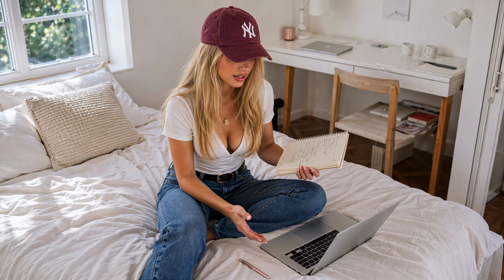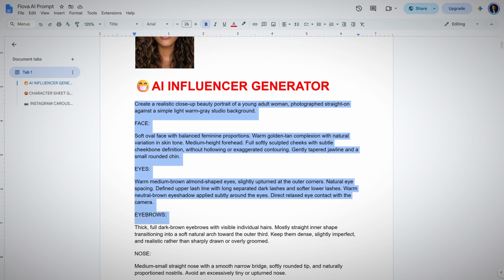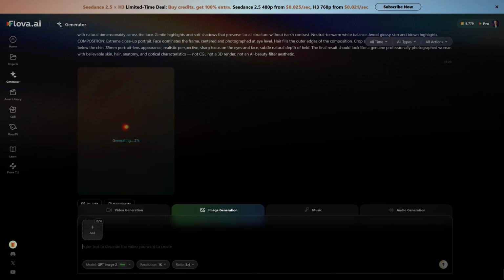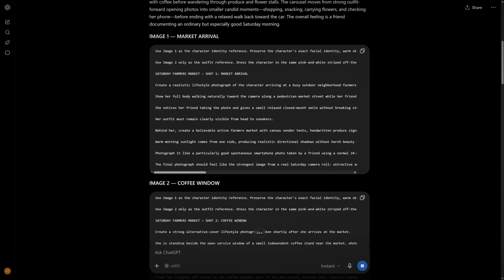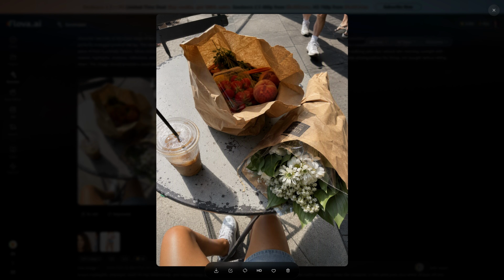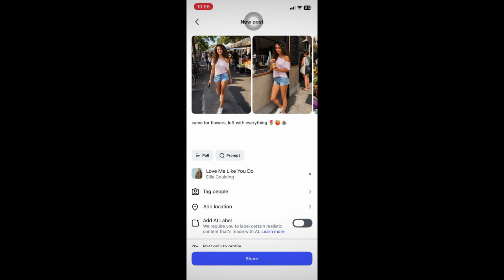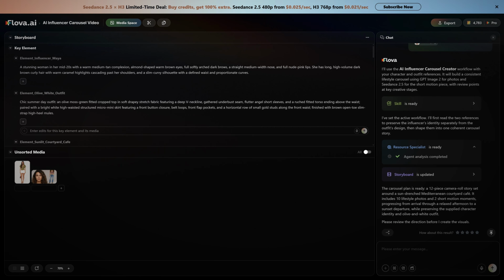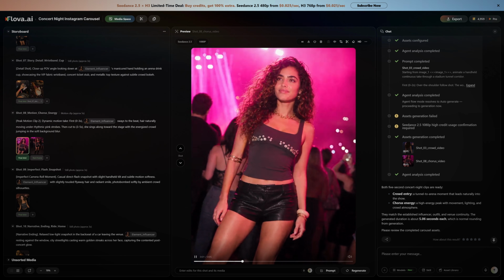I Used Flova AI to Create an AI Influencer That Looks TOO Real | Seedance 2.5 Access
Learn how to create an AI influencer from scratch and build a full digital personality that grows on Instagram. In this tutorial, I break down how Flova AI, GPT Image 2, and Seedance 2.5 work together to generate a consistent AI influencer — from the first prompt all the way to a live Instagram account.

This video shows exactly how creators like Aitana Lopez and Vrutika Patel are building real audiences (and real income) around digital characters who don't actually exist. I walk through the entire workflow step by step, then show you how to automate the whole thing using Flova AI's built-in agent.

This tutorial explains how to build an AI influencer generator inside Flova AI, how to lock in facial and body consistency with a character sheet, and how to turn that into ready-to-post Instagram content — manually first, then fully automated.

IN THIS VIDEO, YOU'LL LEARN:
- How to create an AI influencer from scratch
- How to keep your AI influencer's face and body consistent across every photo
- How to set up an Instagram account for your AI influencer (including the AI label and verification)
- How to use Flova AI to generate carousel-ready influencer content
- How to automate your AI influencer's content creation with Flova AI's built-in agent

These are the sources behind the posting schedule I recommend at the end of the video.

This is for creators who want to build a faceless AI influencer brand without juggling five different tools. If you're exploring AI content creation, want to grow an Instagram account around a digital character, or you're looking for a realistic AI influencer generator that keeps consistency intact, this workflow solves that problem end to end — from image generation to account setup to monetization.

CHAPTERS
00:00 How to Create an AI Influencer
00:44 Real AI Influencer Examples & Earnings
01:35 Why Audience Beats Realism
01:44 Flova AI Influencer Generator Setup
02:22 Building the AI Character Sheet
02:50 Creating Consistent Carousel Prompts
04:21 Setting Up the Instagram Account
05:30 How Much AI Influencer Content to Post
05:41 Automating Content With Flova AI
06:57 Flova AI Pricing
07:04 How to Monetize an AI Influencer
07:35 AI Influencer Posting Frequency